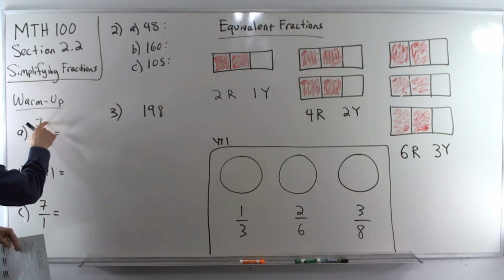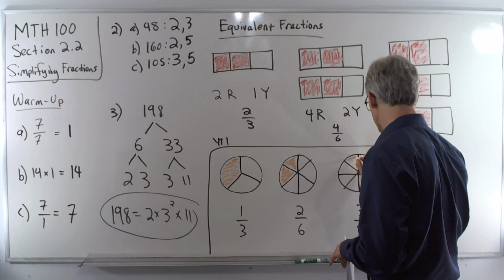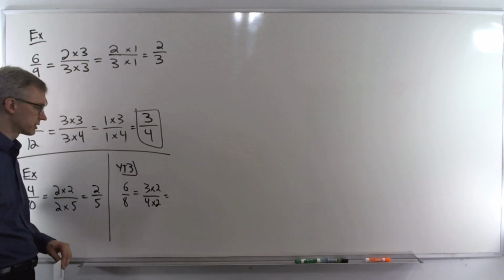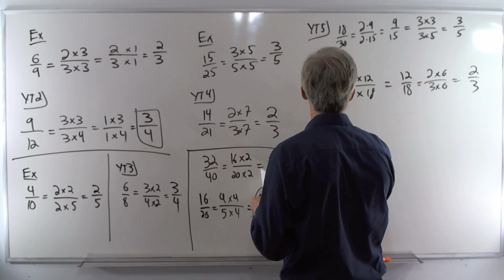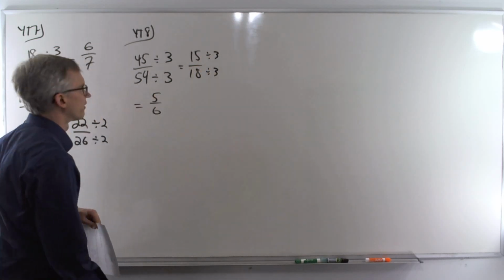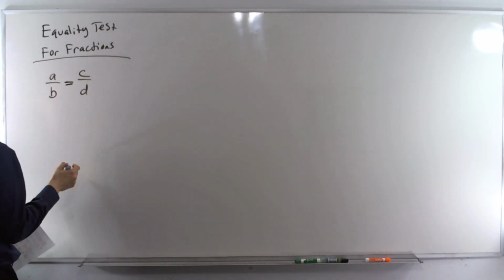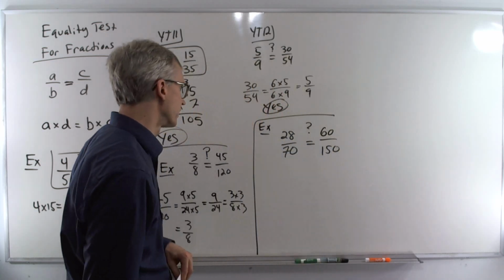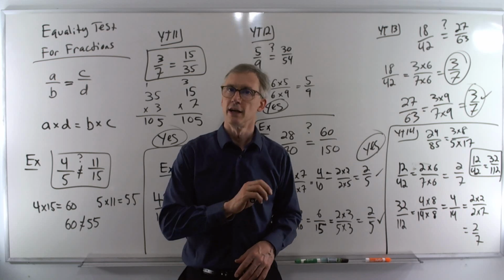MTH 100 S22 Simplify Fractions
Math 100 Section 2.2 Simplifying fractions.